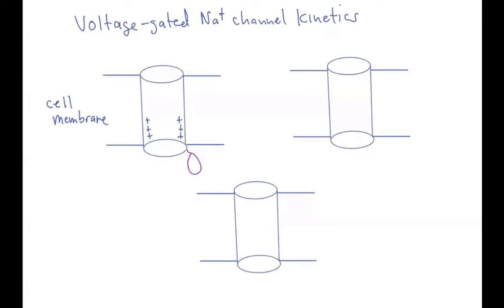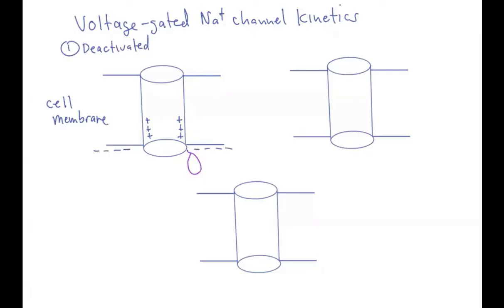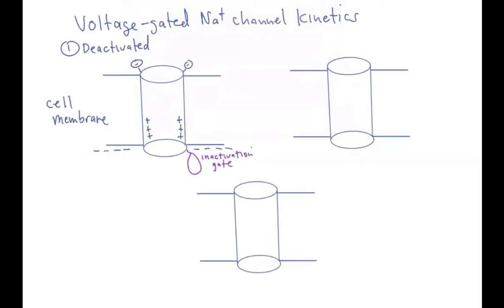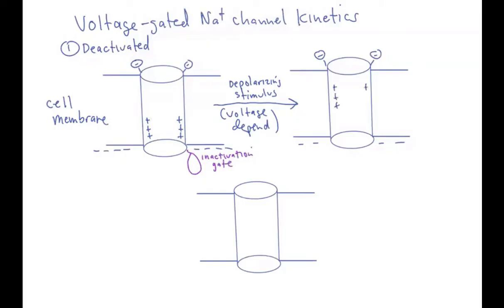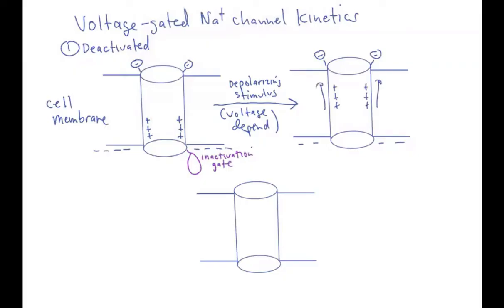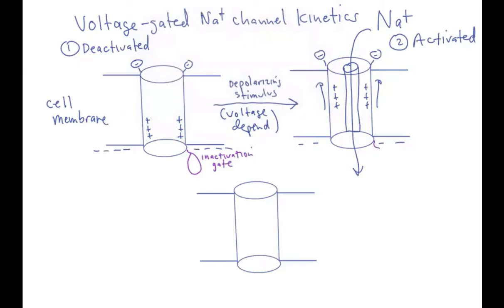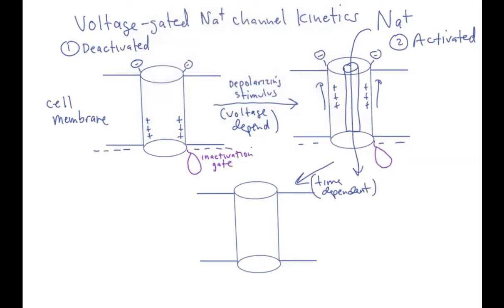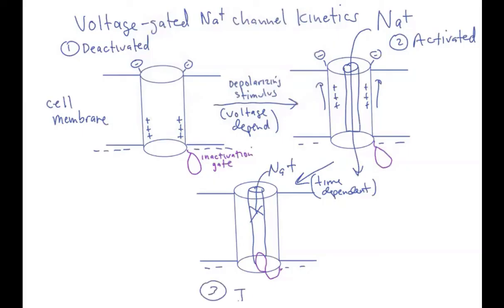Schneid Guide to Voltage Gated Sodium Channel Kinetics